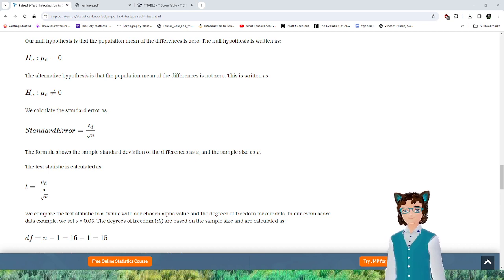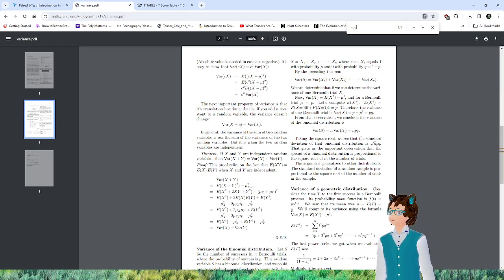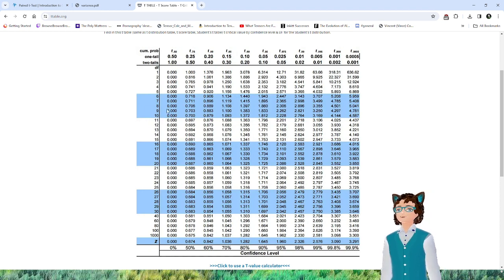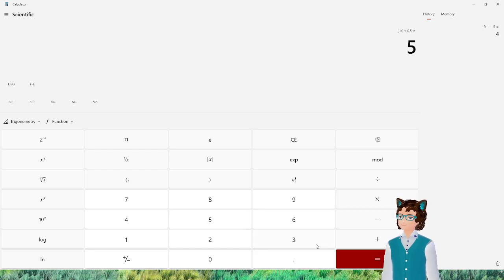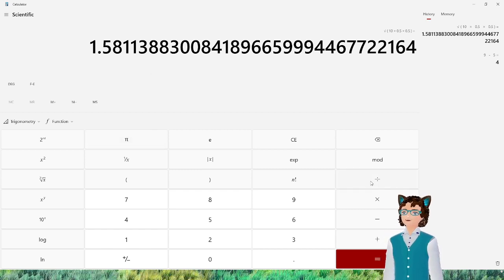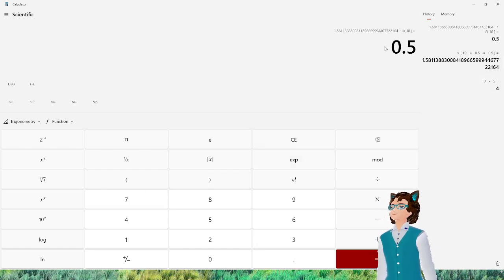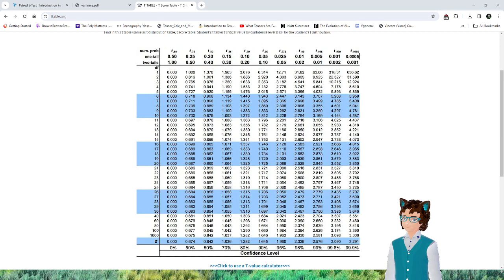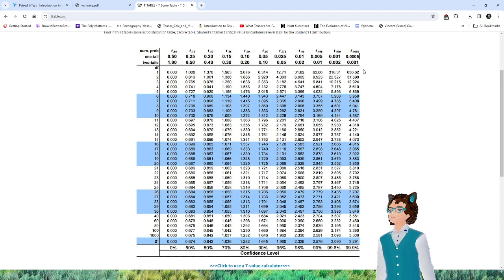Magi's Mathematical Mayhem-A New Twist on an Old Stats Problem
Likelihood shown by way of the paired t-test.